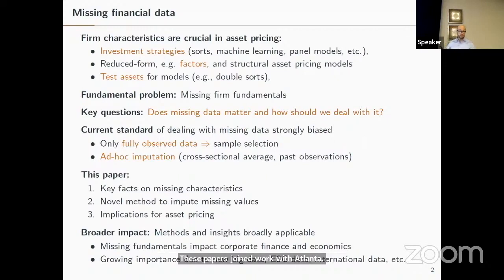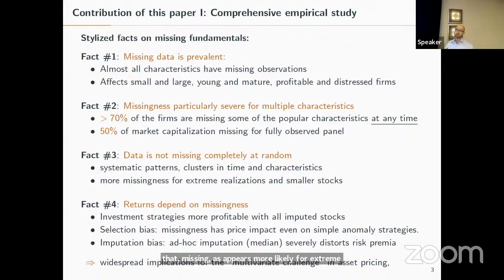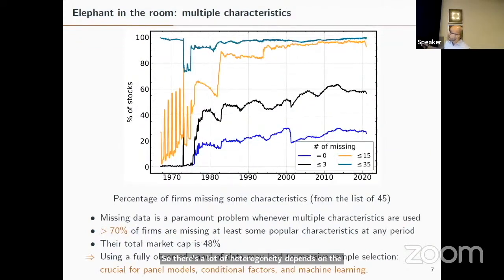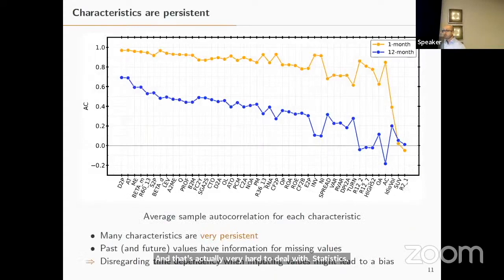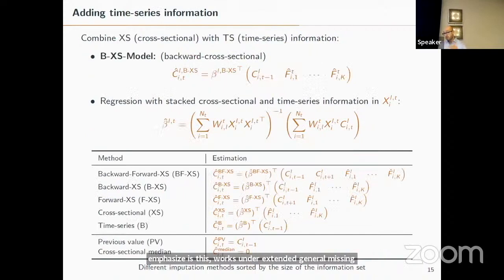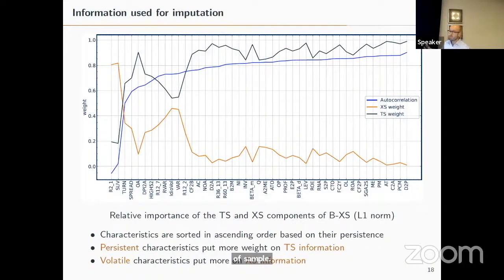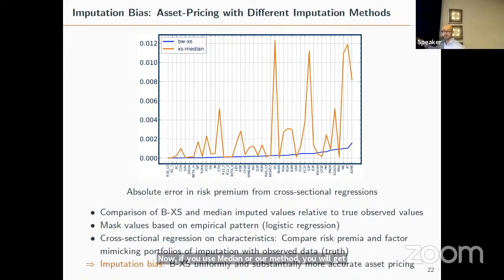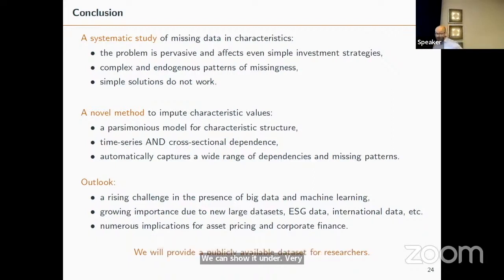Missing Financial Data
We document the widespread nature and structure of missing observations of firm fundamentals and show how to systematically handle them. Missing financial data affects more than 70% of firms that represent about half of the total market cap. Firm fundamentals have complex systematic missing patterns, invalidating traditional ad-hoc approaches to imputation. We propose a novel imputation method to obtain a fully observed panel of firm fundamentals that exploits both time-series and cross-sectional dependency of data to impute missing values and allows for general systematic patterns of missingness. We document important implications for risk premia estimates, cross-sectional anomalies, and portfolio construction.